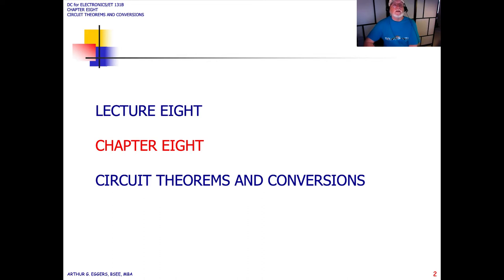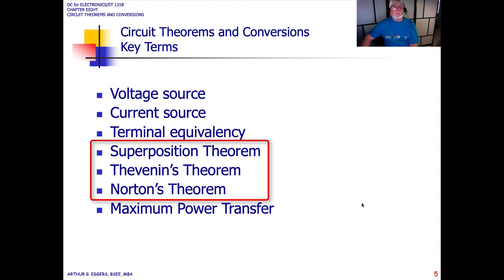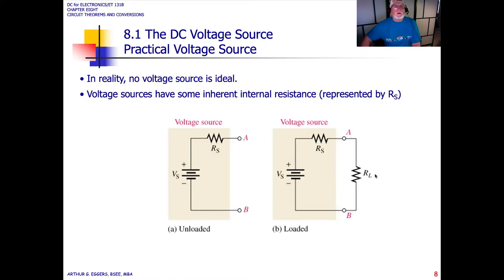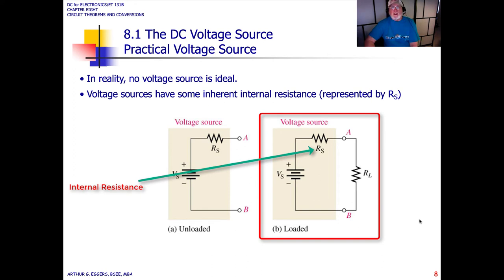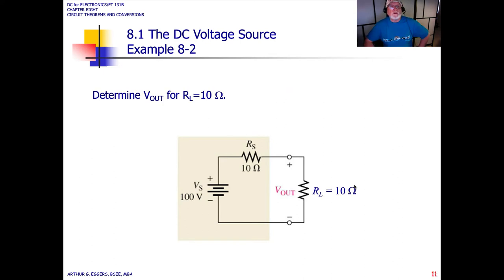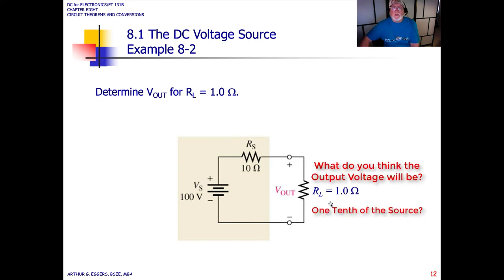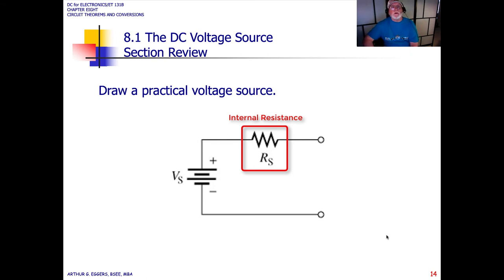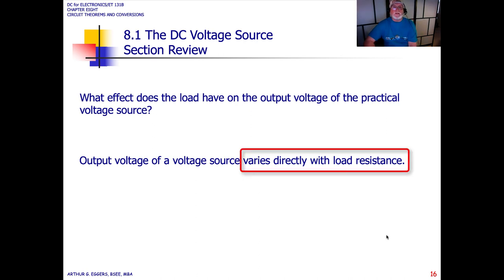ET131B DC for Electronics Chapter 8 Part 1: Loaded and Unload Circuits